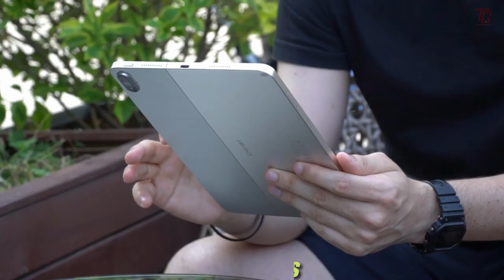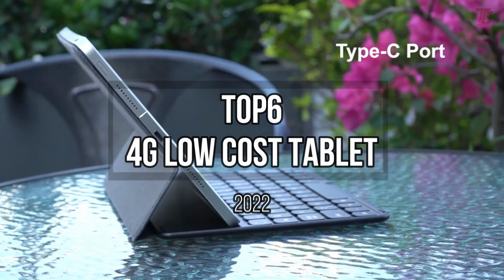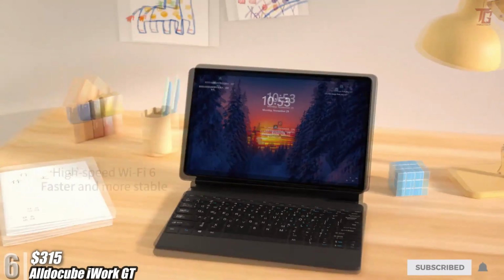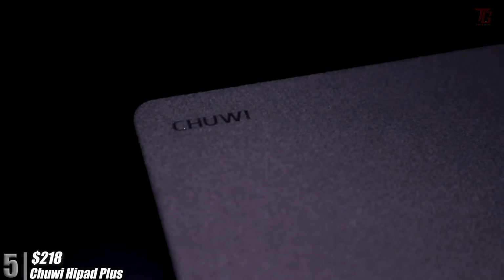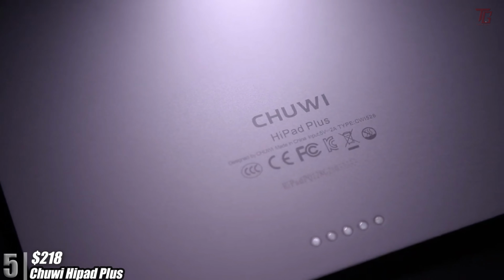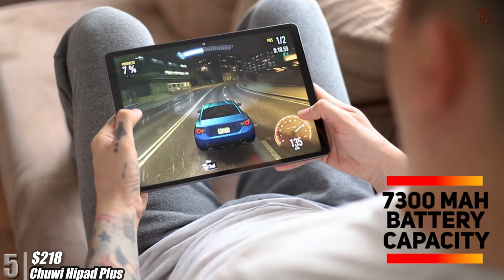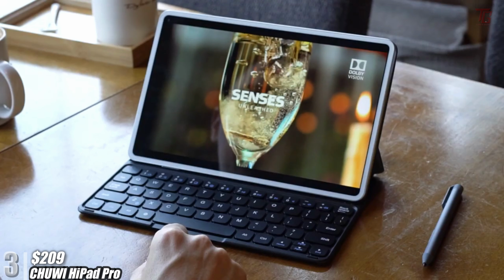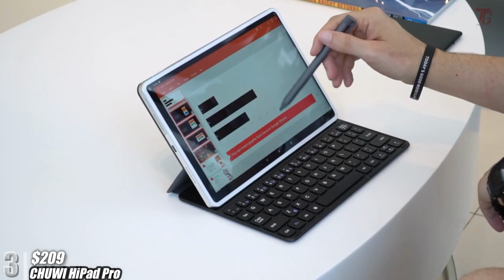Top 6 DUAL OS Tablets Android Windows Best Value buy in 2022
Leave your Laptop and mobile at home! A Tablet is all you need to start making phone calls from your device, also taking selfies, and using apps with 4G connectivity.

Discounted Links for the cheap Tablets 2022

✅ Alldocube iWork GT 2 in 1
➡️ Discounted Link Amazon.com
➡️ Discounted Link Aliexpress.com
➡️ Discounted Price: $255
✅ Chuwi Hipad Plus
➡️ Discounted Link Aliexpress.com
➡️ Discounted Link Amazon.com
➡️ Discounted Price: $218.49
✅ Alldocube iWork
➡️ Discounted Link Aliexpress.com
➡️ Discounted Link Amazon.com
➡️ Discounted Price: $345
✅ CHUWI HiPad Pro with 10.8 inch FHD screen   2.5K  Reslution  Android 11 OS   8GB+128GB
➡️ Discounted Link Aliexpress.com
➡️ Discounted Link Amazon.com
➡️ Discounted Price: US$ 209.99
✅  Vastking Kingpad M10 Tablet
➡️ Discounted Link Aliexpress.com
➡️ Discounted Link Amazon.com
➡️ Discounted Price: US$ 189.70
✅ Teclast X11 10.1-inch 2-in-1 Tablet PC
➡️ Discounted Link Aliexpress.com
➡️ Discounted Link Amazon.com
➡️ Discounted Price: US$ 215.55

0:00 Begin
1:21 Alldocube iWork GT 2 in 1
2:14 Chuwi Hipad Plus
3:13 Alldocube iWork
3:56 CHUWI HiPad Pro
5:12 Vastking Kingpad M10
6:06 Teclast X11 10.1-inch